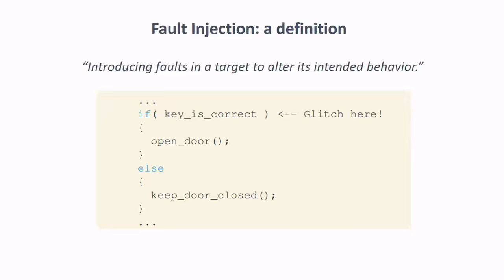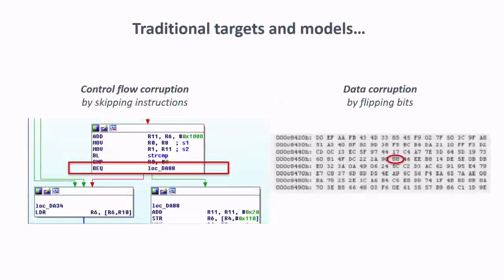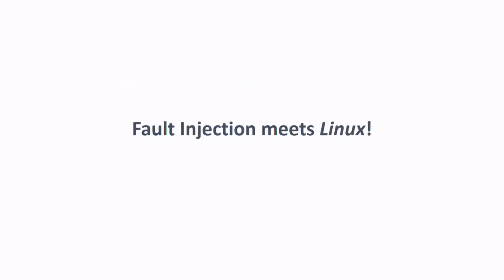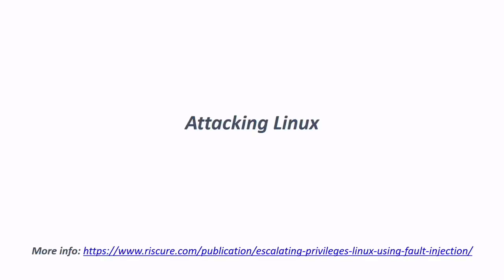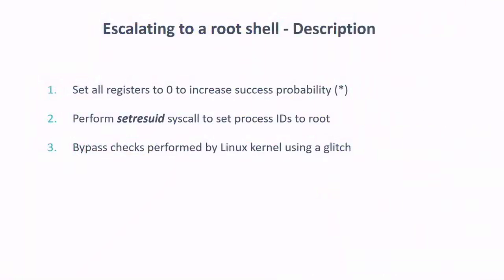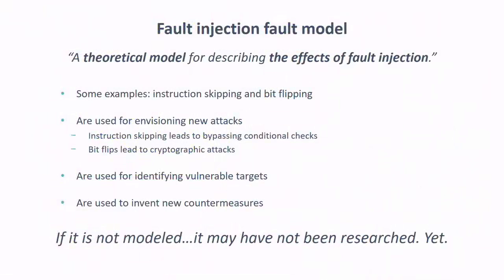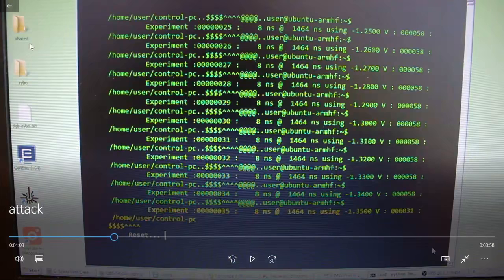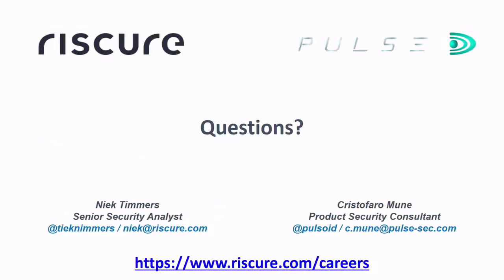BlueHat v17 KERNELFAULT R00ting the Unexploitable using Hardware Fault Injection